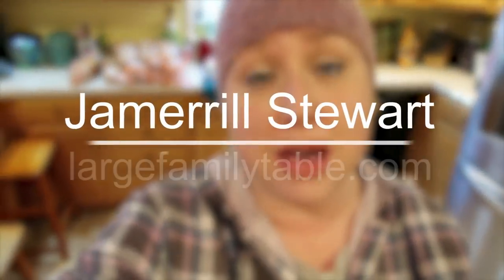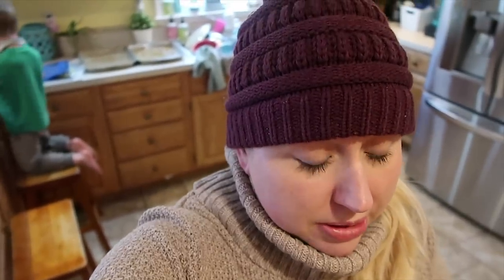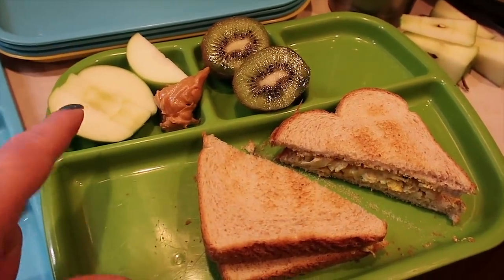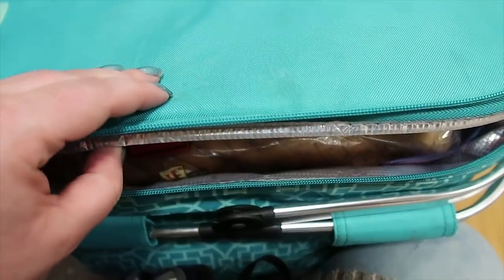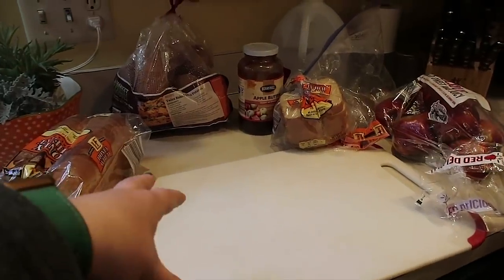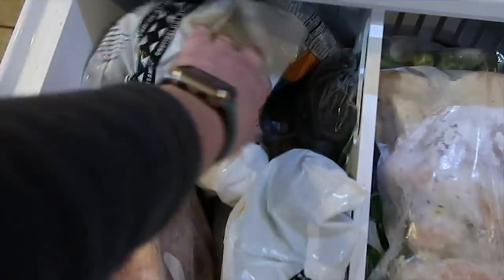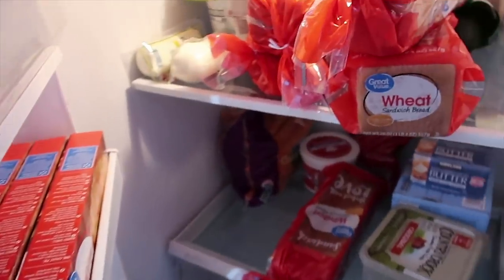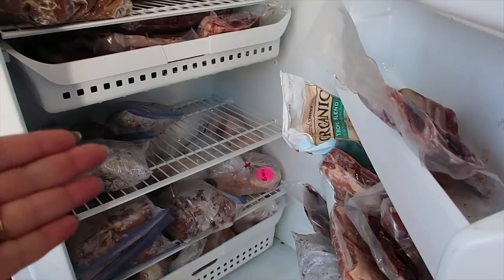🥑LARGE FAMILY Pantry/FREEZER Challenge + TOUR! What We Ate Week One ✔️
In today's new large family meals of the week video, I share week one of our large family pantry/freezer challenge.  I like to do a big once a month grocery haul. I also love to see if I can stretch it a few extra weeks (making a 4-week grocery haul really stretch 6 weeks or more) before the next BIG stock up grocery haul.

This first week of the pantry/freezer challenge went well overall. I got several Instant Pot meals cooked up for dinners. We used up eggs and tuna for lunch sandwiches. I served up many breakfast freezer meals along with some egg breakfasts. We also had some planned and unplanned eating out on the weekend with sports, awards dinners, church, and an unexpected canceled event.

And I give you a full tour of my pantry, refrigerators, and freezers after week one is complete. For week two we'll need to eat down several large family freezer meals, maybe cook up a big batch of salmon cakes with some canned salmon from the pantry, and I think things will start to get even more creative around here with large family meals. xoxo

Jamerrill Stewart
4 Weems Lane #220

30 Qt Mixing Bowl
8 Quart Instant Pot
14 Quart Electric Pressure Cooker
7 Quart Slow Cooker